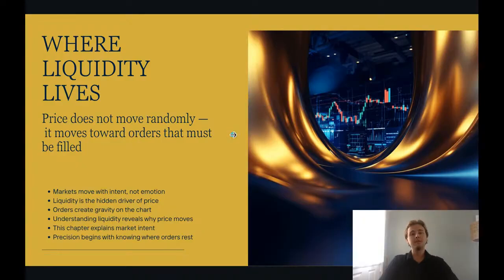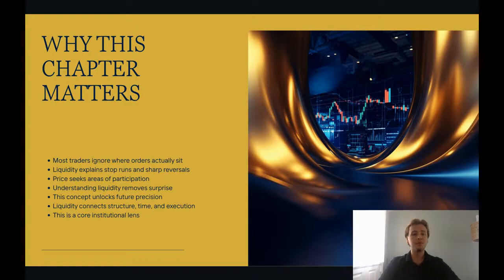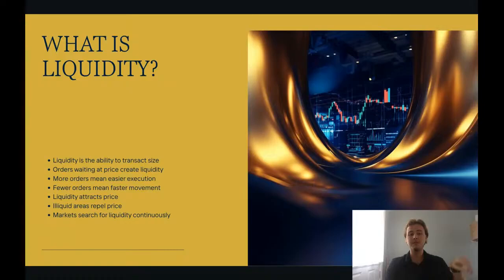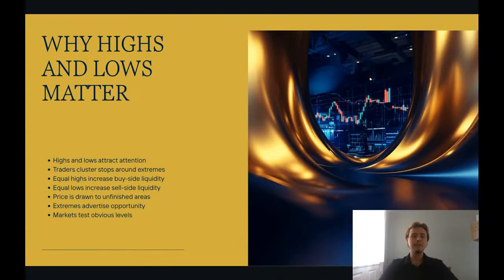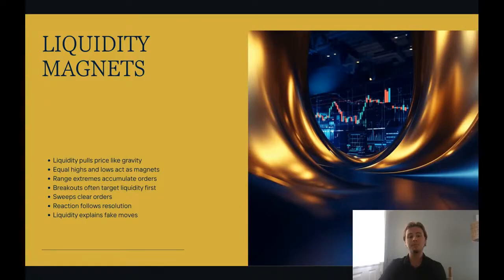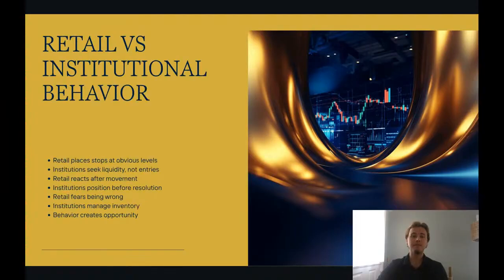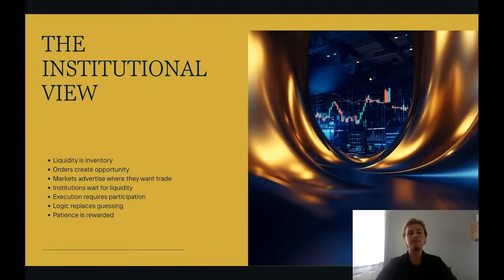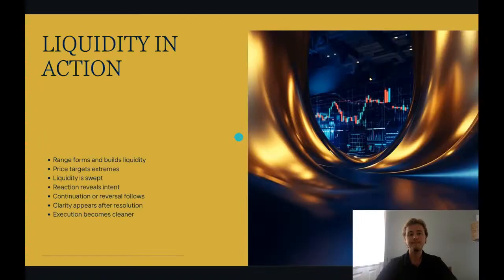Chapter 3 Where Liquidity Lives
Welcome! This channel is dedicated to teaching and exploring the financial markets through educational content, market analysis, and real trading insights. Whether you're new to trading or looking to improve your understanding of the markets, you'll find content designed to help you learn and grow.

Leave a comment on any video—I read them all and will do my best to respond to everyone.